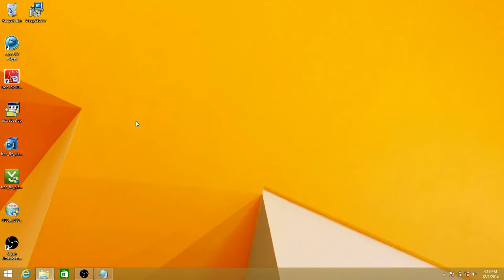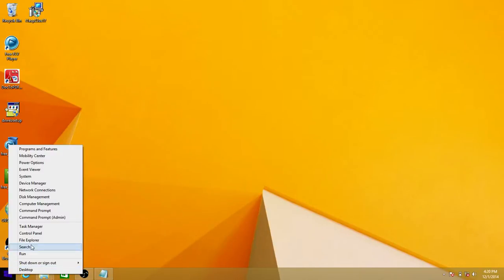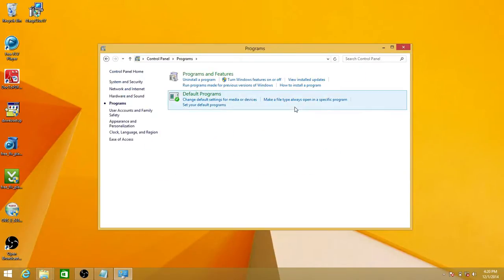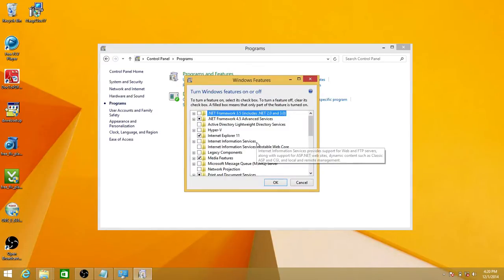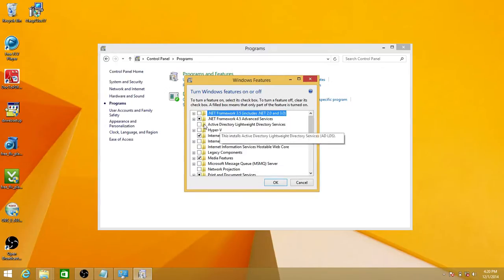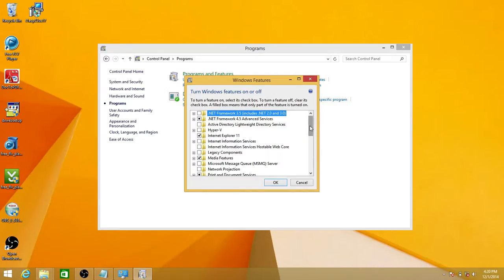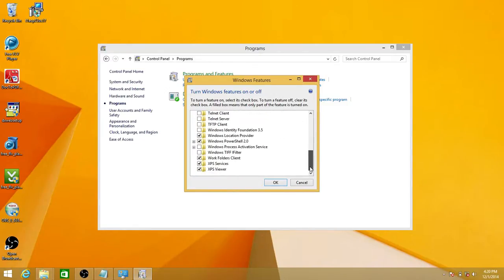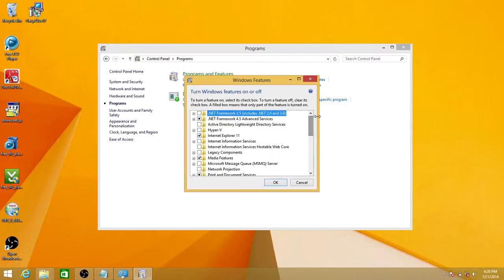How to find installed Features in windows 8.1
In this video you will learn how to Install the .NET Framework 3.5 on Windows 8 or 8.1. This is short video to enable 3.5 Framework on Windows 8.1 as required to install SQL Server 2014.